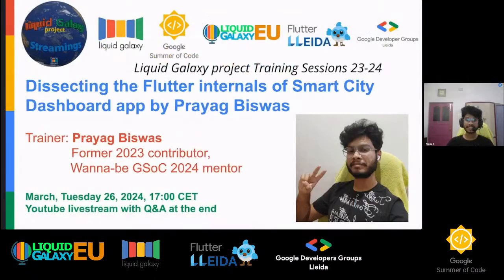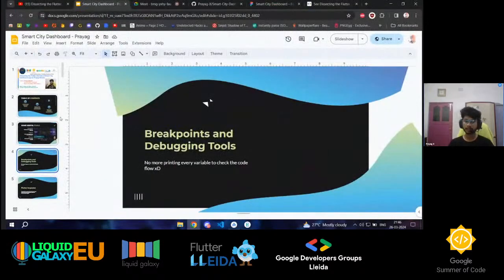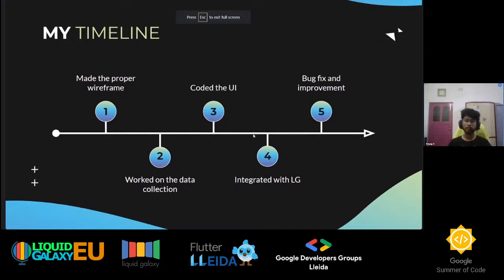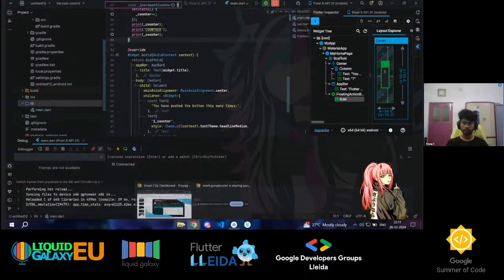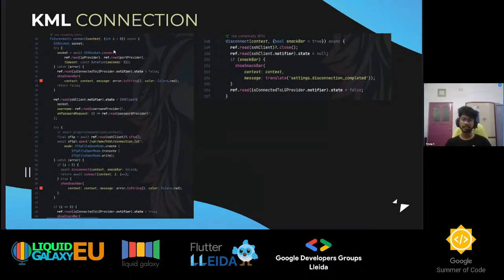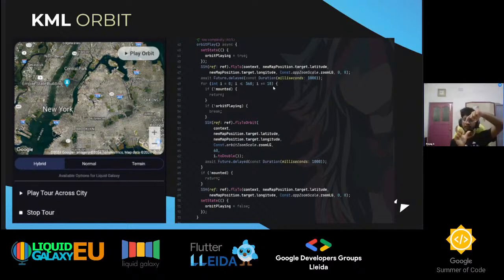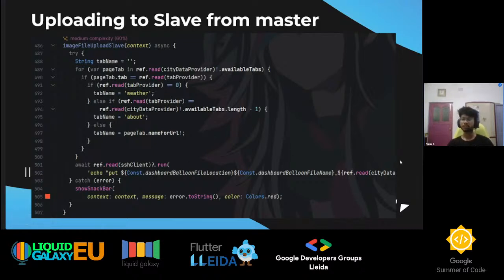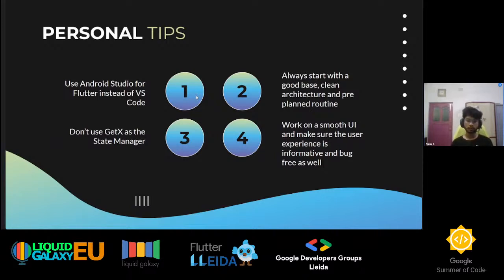Dissecting the Flutter internals of Smart City Dashboard app by Prayag Biswas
Trainer: Prayag Biswas
             Former 2023 contributor,
     Wanna-be GSoC 2024 mentor

March, Tuesday 26, 2024, 17:00 CET
Youtube livestream with Q&A at the end